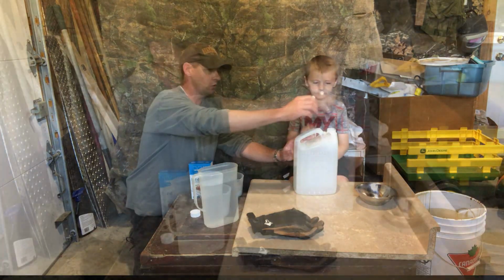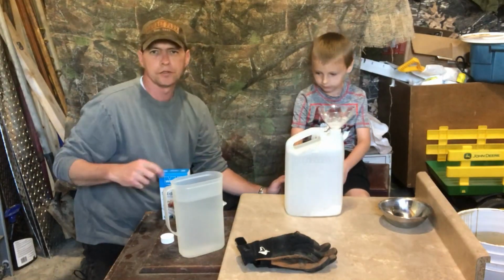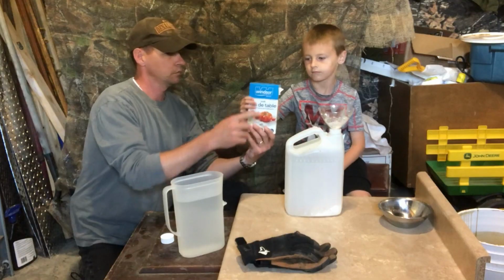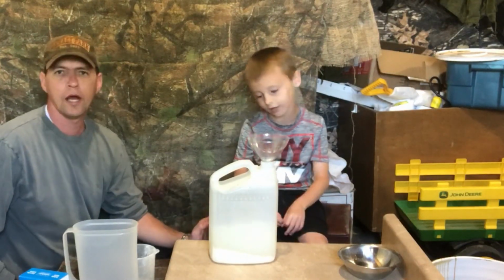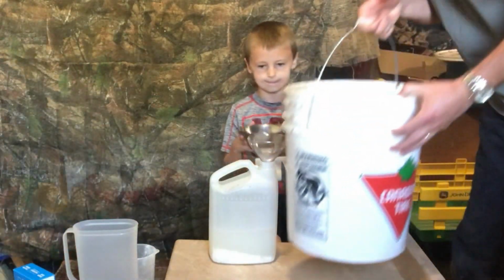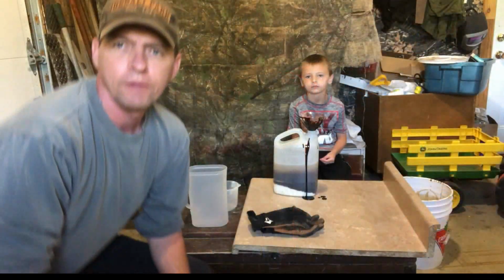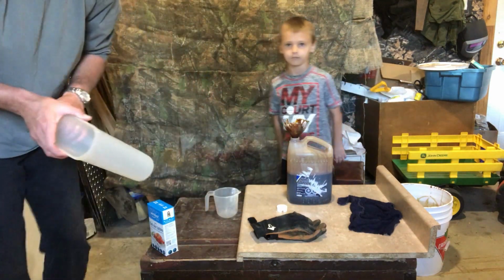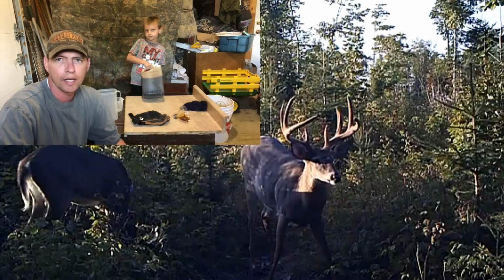DIY $2.00 Buck Jam Molasses Deer Attractant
Make your own Buck Jam Molasses for $2.00
Cheap & Good Deer Attractant
Products from Video: